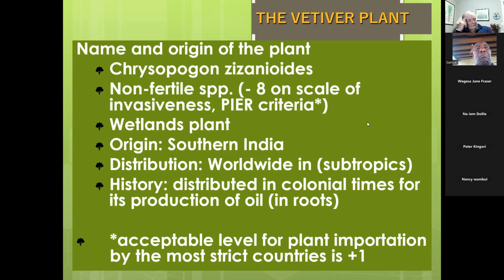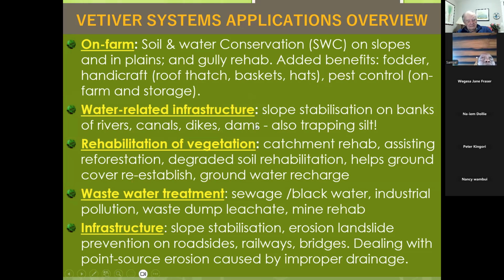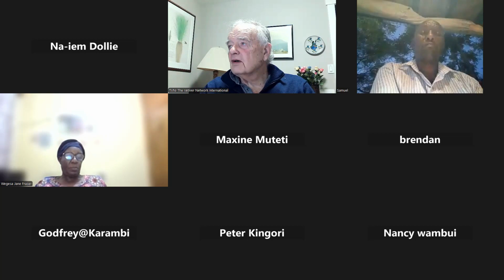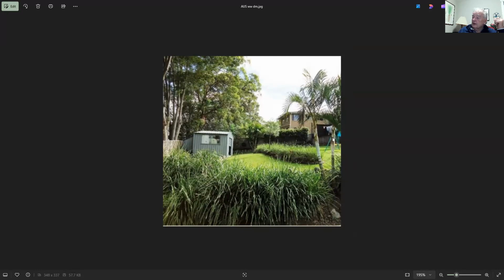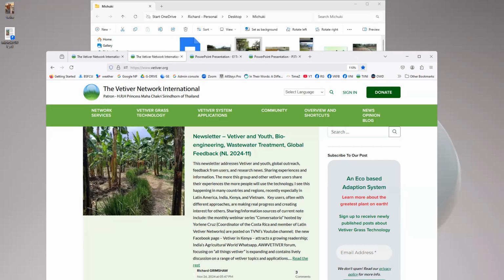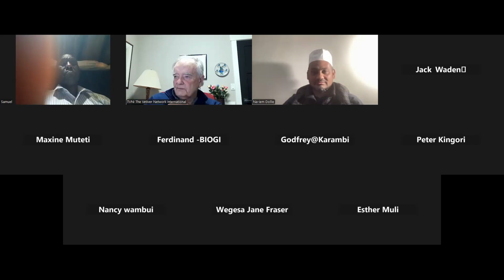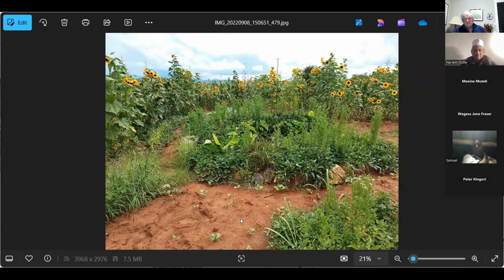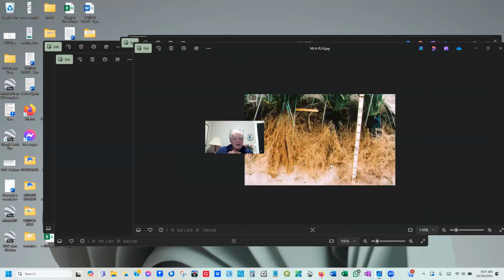Vetiver Grass Technology - A conversation with Eastern African Users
The team discussed the benefits and uses of Vetiver, a non-fertile grass originating from South India, for various applications such as soil and water conservation, slope stabilization, riverbank protection, and wastewater treatment. They also explored the potential of using Vetiver in regenerative agriculture, infrastructure development, and pollution control, with a focus on its effectiveness in stopping soil erosion and improving water infiltration. The conversation ended with discussions on the potential for small businesses to thrive in the Vetiver industry and the need for further collaboration and information sharing.
Conversation led  by Jane Wegesa (Kenya Vetiver Network) and Dick Grimshaw (TVNI)